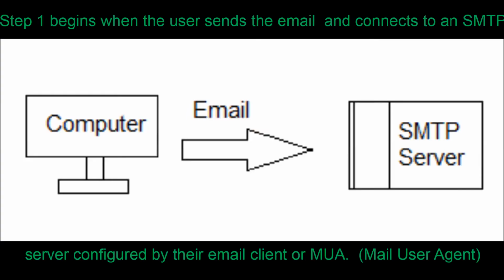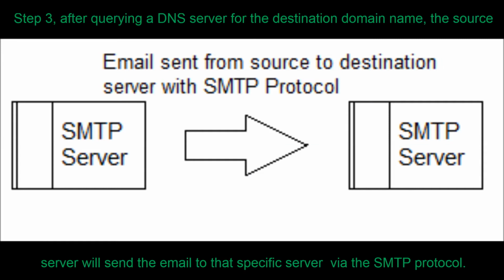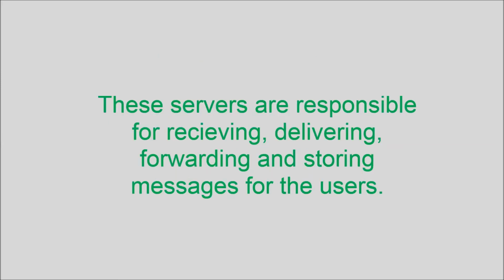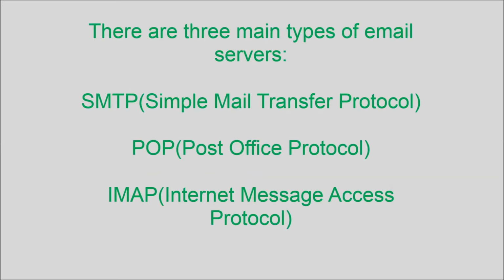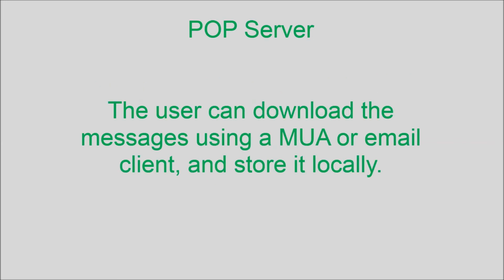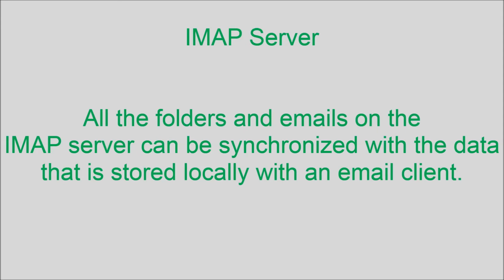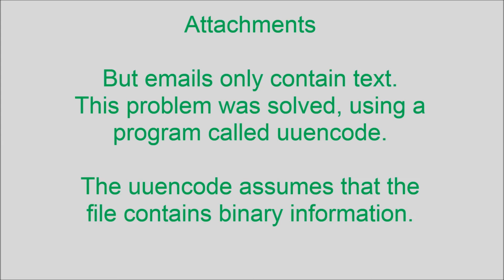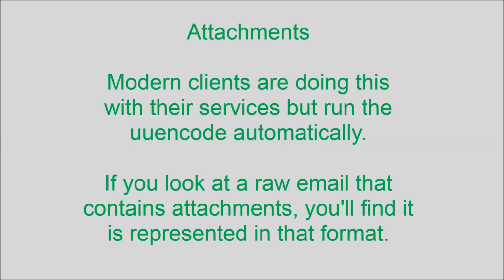James Dodds: Computer Communications - How Emails Work V2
This is the Widscreen edition. 16:9

This is James Dodds, with my module assignment presentation on how emails work.